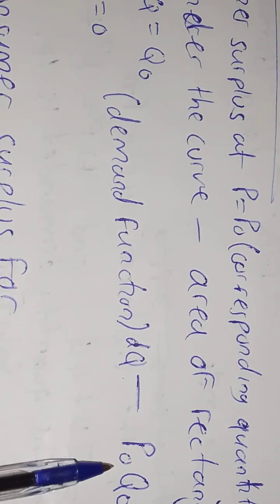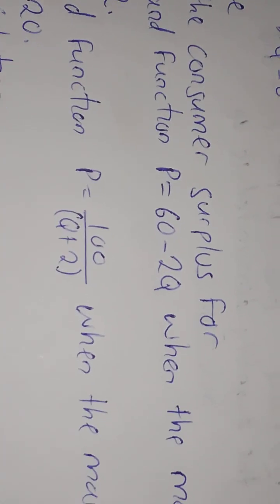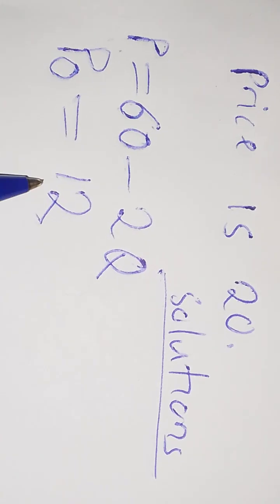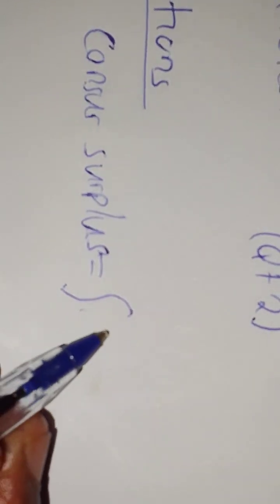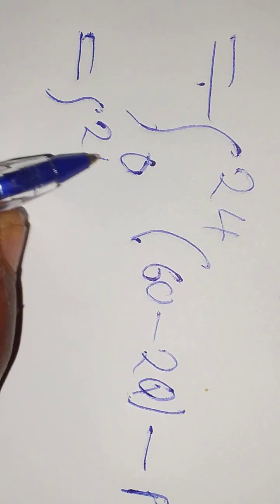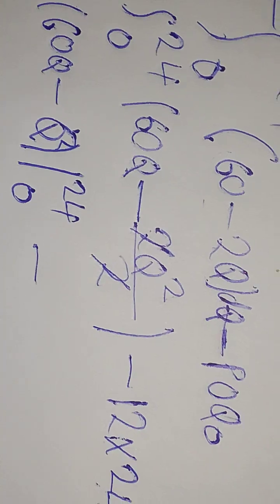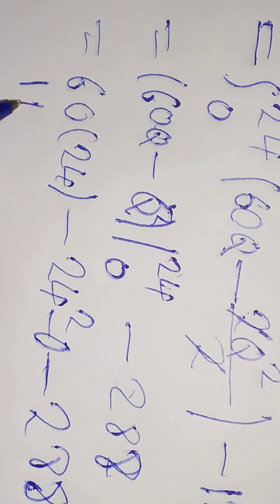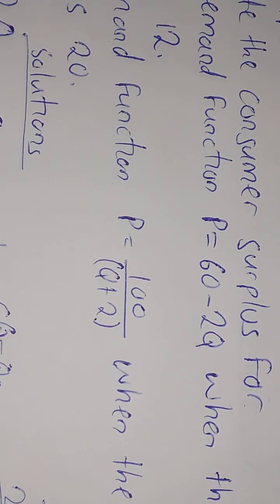MSM192: APPLICATION OF INTEGRATION IN BUSSINESS MATHEMATICS: CONSUMER SURPLUS